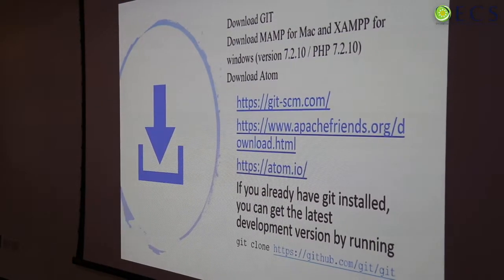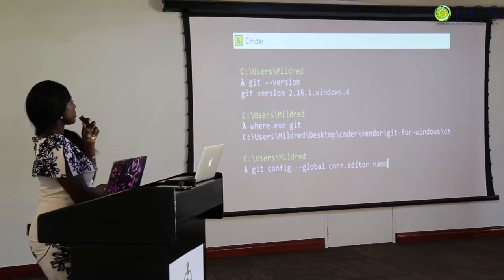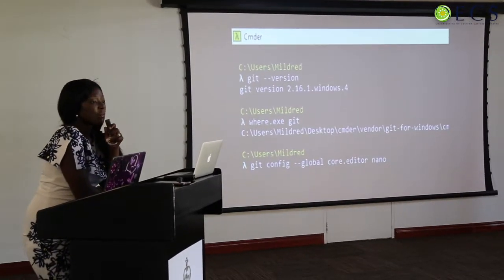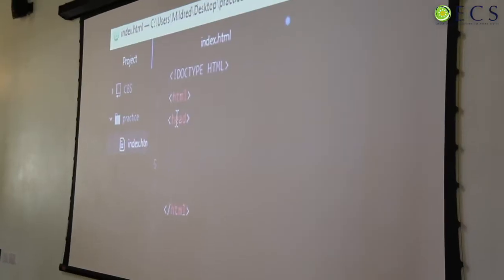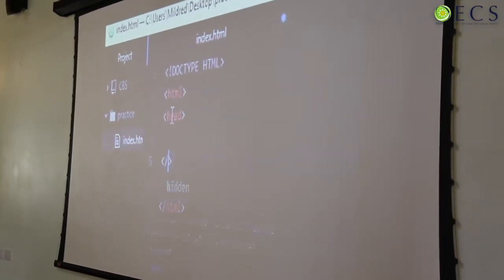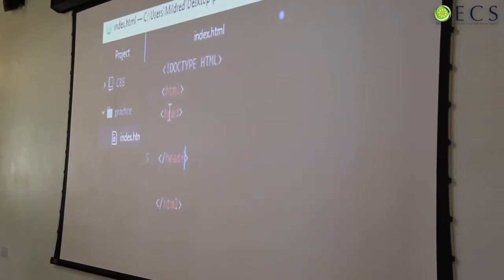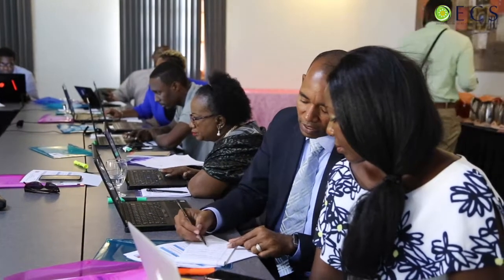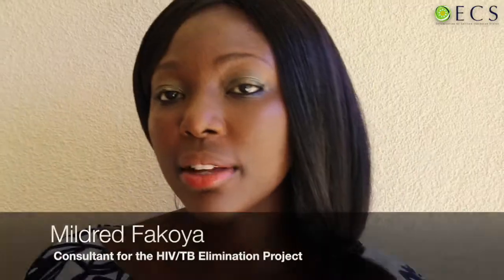OECS Health IT workshop on TB:HIV Clinical Management System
ABOUT THE OECS
The Organisation of Eastern Caribbean States (OECS) is an international organisation dedicated to economic harmonisation and integration, protection of human and legal rights, and the encouragement of good governance among independent and non-independent countries in the Eastern Caribbean. The OECS came into being on June 18th 1981, when seven Eastern Caribbean countries signed a treaty agreeing to cooperate with each other while promoting unity and solidarity among its Members. The Treaty became known as the Treaty of Basseterre, so named in honour of the capital city of St. Kitts and Nevis where it was signed. The OECS today, currently has eleven members, spread across the Eastern Caribbean, comprising Antigua and Barbuda, Commonwealth of Dominica, Grenada, Montserrat, St. Kitts and Nevis, Saint Lucia, St Vincent and The Grenadines, British Virgin Islands, Anguilla, Martinique and Guadeloupe.